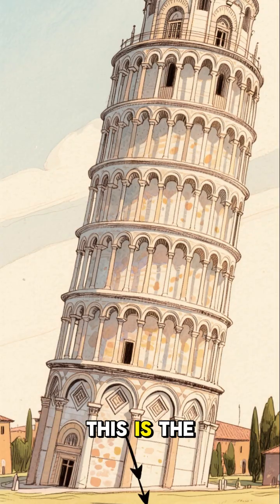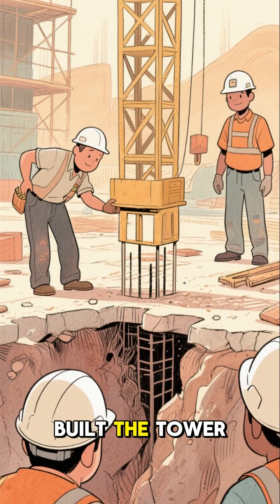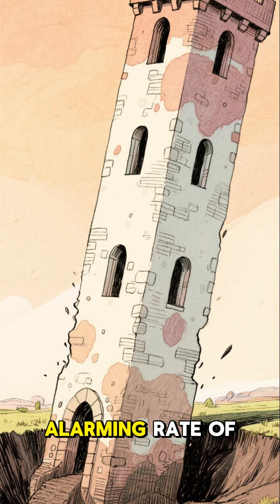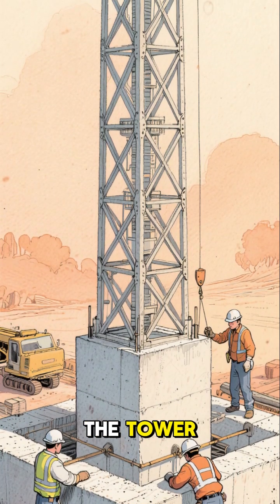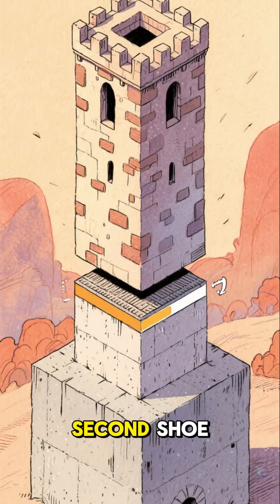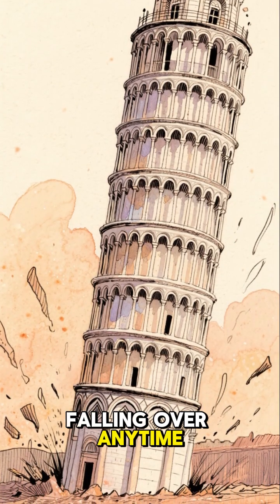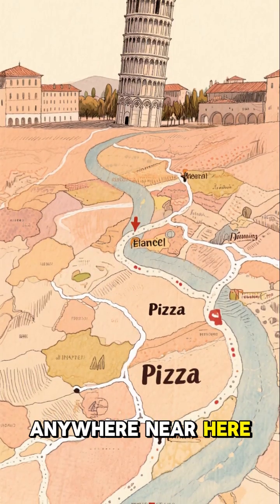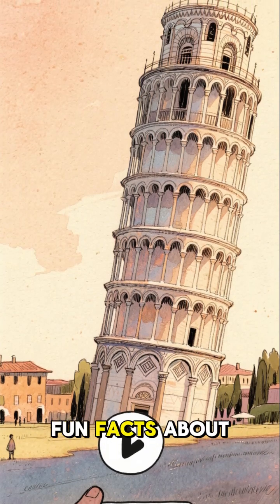The Leaning Tower of Pisa 🗼 Why It Still Stands!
Discover why the Leaning Tower of Pisa tilts and how engineers stabilized it without straightening its iconic lean. From soft subsoil to counterweights and cable supports, Pisa is a lesson in history, design, and persistence. 🗼

🔖 Hashtags (SEO)